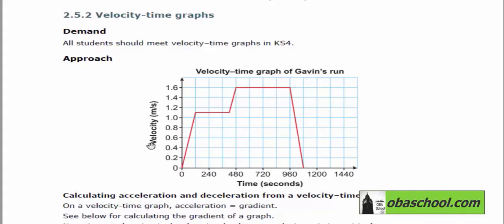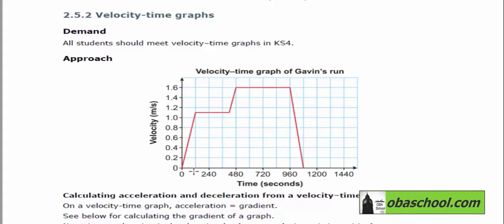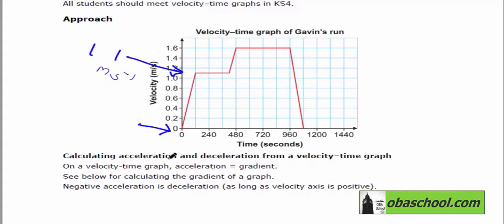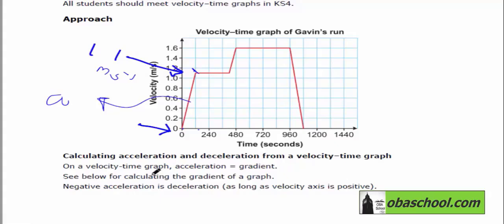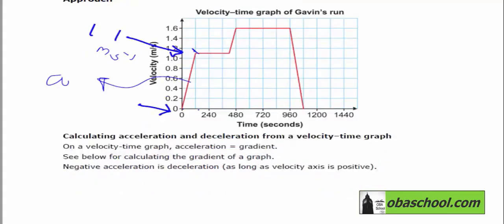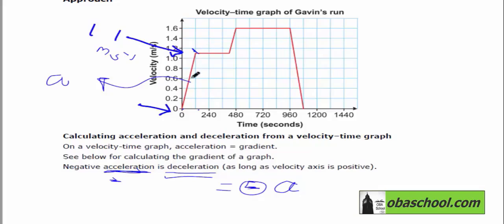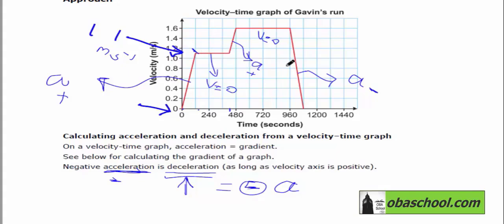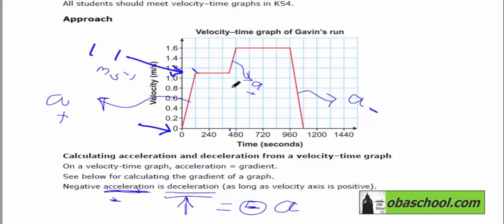Acceleration Ex 17 (calculate Velocity Time Graph) - A level.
AS.PHY.03.3 Motion - Acceleration Ex 17 (calculate Velocity Time Graph) - AS level.
AS.PHY.03.3 Motion - Acceleration Ex 17 (calculate Velocity Time Graph) (OASP0303).